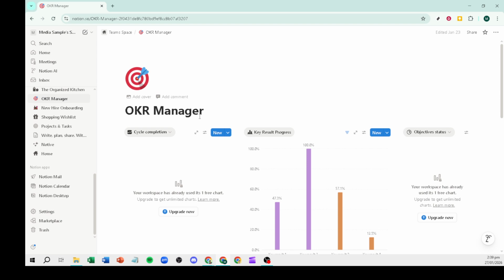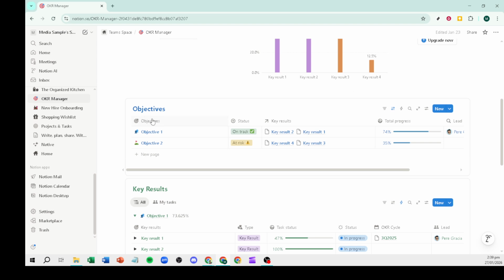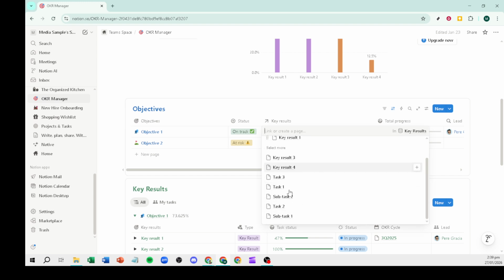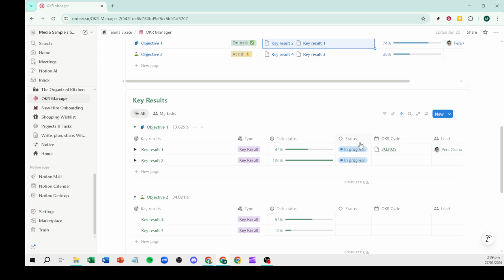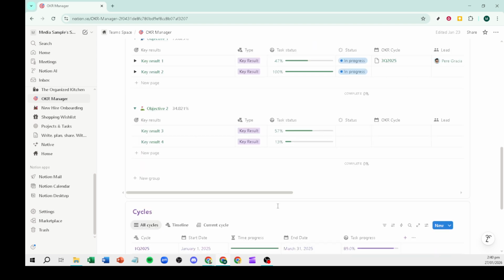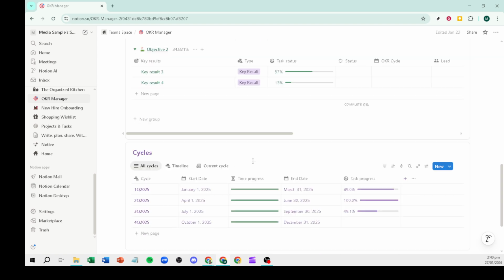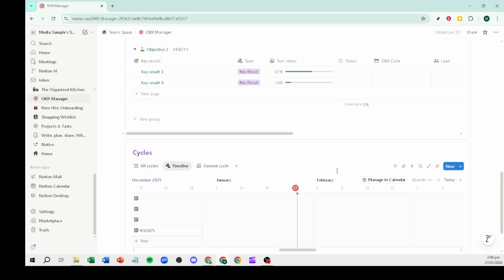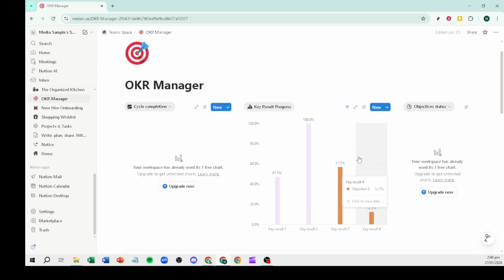How to Create OKRs in Notion [2026 Guide]